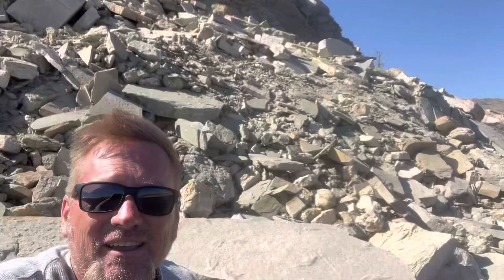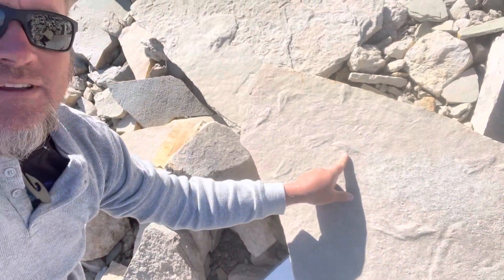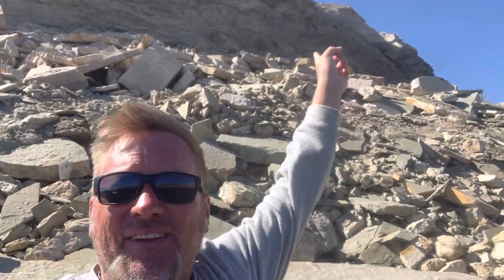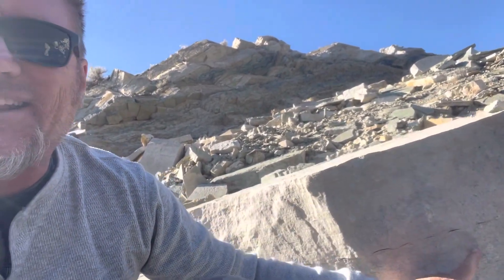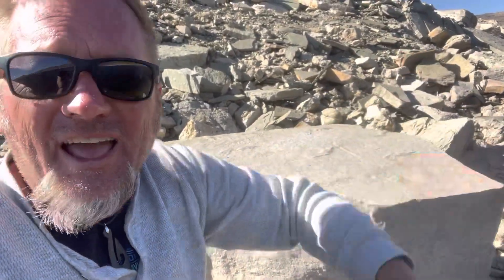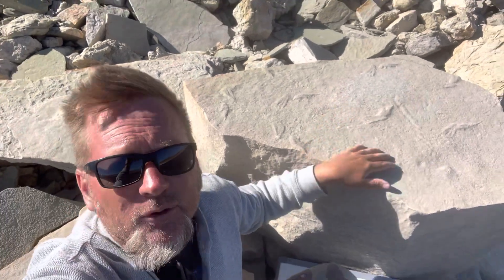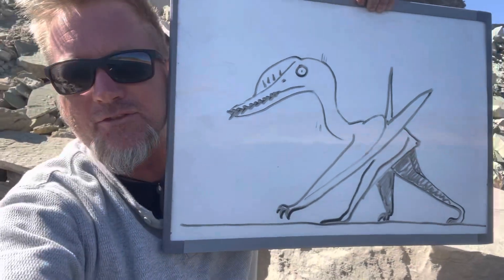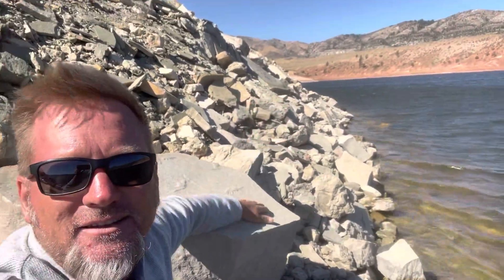150 million year old pterosaur walking tracks in Wyoming (days of tidal flats gone by)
Natural casts of walking tracks made by vulture and crow-sized Jurassic pterosaurs. They are preserved in the 150 million year old Windy Hill Sandstone of the basal Morrison Formation. When these flying reptiles left their marks for us to marvel at, there was a vast, inland seaway stretching from the Pacific Ocean to northern Colorado. Southern Wyoming was on the southern shore and pterosaurs and dinosaurs patrolled the lagoons and tidal flats looking for prey. Learn more about them right here!